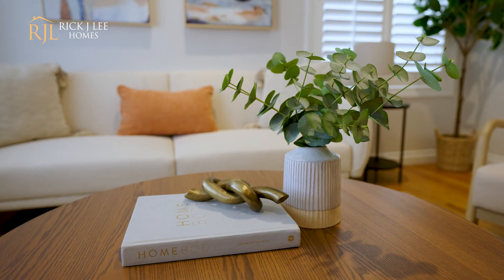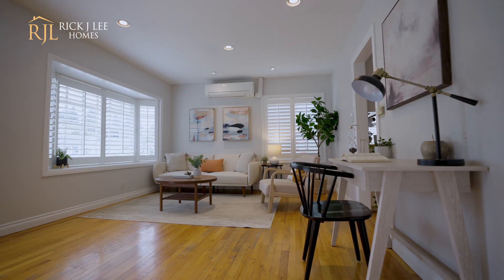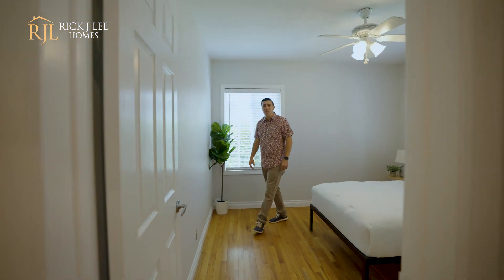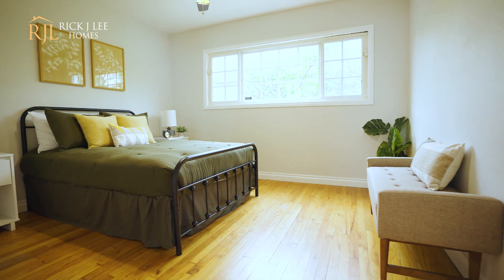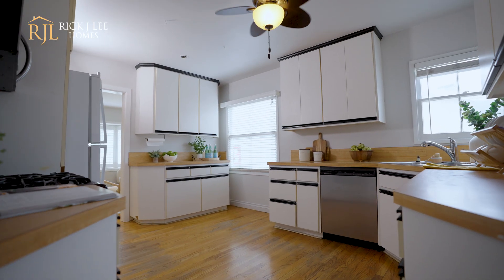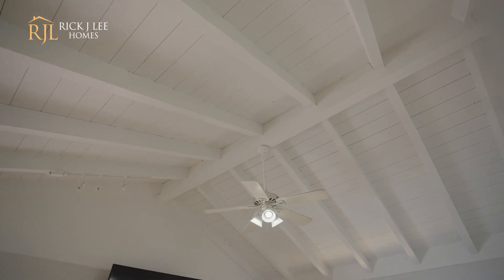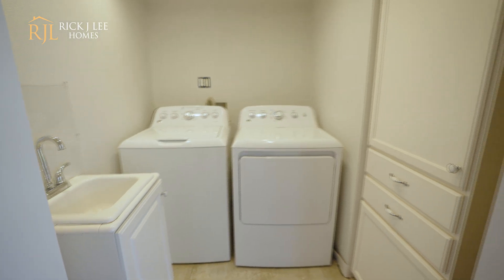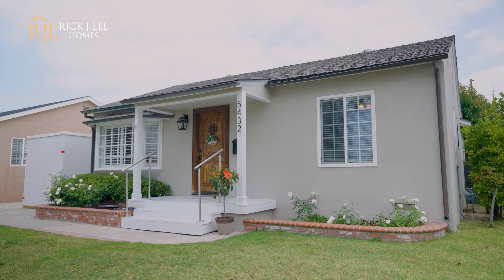Tour this STUNNING Lakewood Home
Welcome to this beautiful two-bedroom, two-bath home, with a permitted family room addition that could easily be converted into a third bedroom! This home has it all! Inside you’ll find hardwood floors throughout, new paint, recessed lighting &  recently upgraded AC. As you walk into the family room you’ll see French doors leading to the backyard a wood-beamed vaulted ceiling, a fireplace, and a laundry room with a sink and linen closet. One bathroom has been recently updated and includes an oversized Jacuzzi bathtub. This property has a stunning entertainer's backyard with a covered patio,  brick throughout and a large grass area. The garage has been drywalled and has recessed lighting and access to a full attic. This home is in a highly desirable neighborhood, next to great schools, shopping and restaurants!

🏠 WANT TO TALK REAL ESTATE?

🏠 SEARCH FOR LONG BEACH AND ORANGE COUNTY HOMES FOR SALE

Rick J Lee
Rick J Lee Homes
Realtor @ ΓEA⅃ Broker, LLC
DRE # 02130981